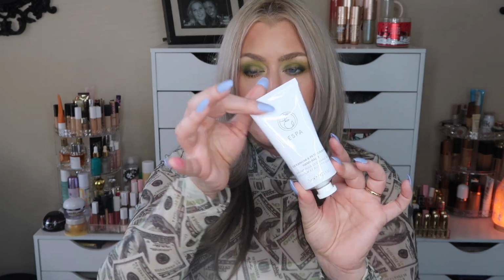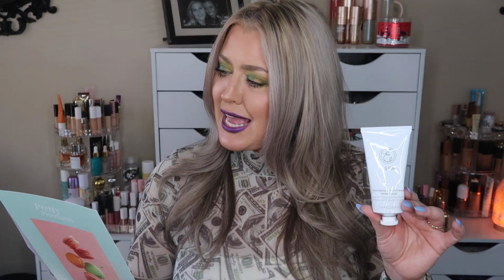Slip x Skinstore Sale | Glossybox March Unboxing and some thoughts | HOT MESS MOMMA MD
Code: SLIPXMOMMA

Are you a lover of all things beauty? Us too! Each month we select 5 beauty products worth at least $60, which are lovingly hand wrapped in our iconic pink box and delivered straight to your door, from just $17.50 per month (FREE shipping). And there's more! Subscribers can collect GLOSSYCredit each month by completing product surveys, writing reviews and sharing GLOSSYBOX with friends and family. GLOSSYCredit can be spent on our Limited Edition boxes or at our partner retail store LOOKFANTASTIC.com, one of the world's leading international online beauty stores. Plus, our Editorial team are always on hand providing regular competitions, tutorials and guides on the latest beauty products.

* Fashion to Figure Top- sold out I'm sorry

PRIMER
* Elemis Superfood Glow Priming Moisturiser
FOUNDATION
* Wander Beauty Nude Illusion Liquid Foundation in shade light
* Urban Decay Hydromaniac Glowy Tinted Hydrator Foundation
CONCEALER
* Tarte Shape Tape
POWDERS
* PAT McGRATH LABS Sublime Perfection Blurring Under-Eye Setting Powder
* HourglassVeil™ Translucent Setting Powder
BRONZERS
* Charlotte Tilbury Airbrush Matte Bronzer
* Hourglass Ambient Lighting Bronzer
BLUSH and HIGHLIGHT
* Wander Beauty On-The-Glow Blush and Illuminator
EYES
* Natasha Denona Triochrome Eyeshadow Palette
MASCARA
* PAT McGRATH LABSFetishEyes Lengthening Mascara
LIPS
* Grape Crush- Gerard Cosmetics-
Code: HOTMESS

* Peloton Referral- J4AH9M

CODE: HOTMESS
Saves 40%

SKINSTORE
Link to store
Code- HOTMESS
Saves 25%

MAKEUP GEEK
CODE: HOTMESSMOMMAMD

Gerard Cosmetics-
Code: HOTMESS

Code HOTMESS10
saves 10%

Code: HOTMESS
saves 10%

Code- HOTMESS